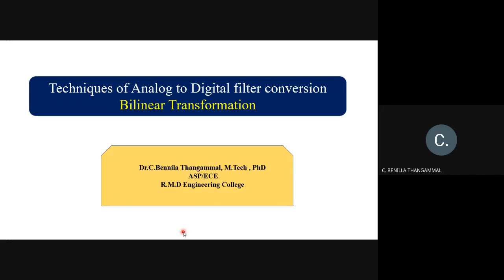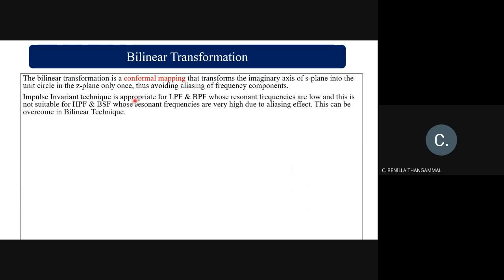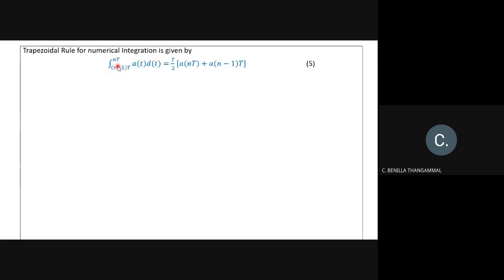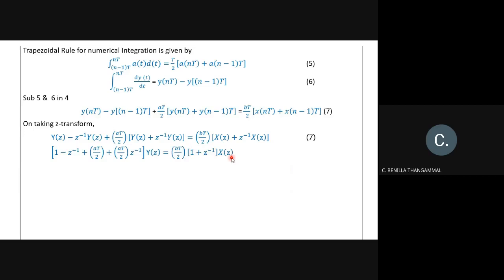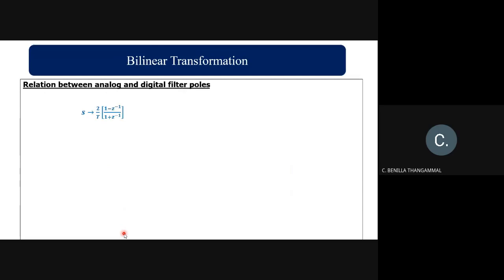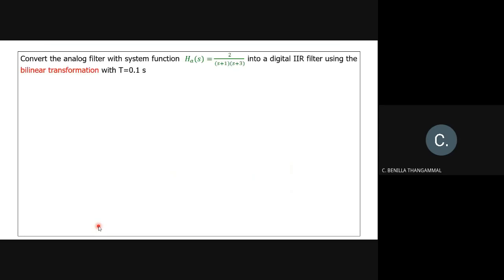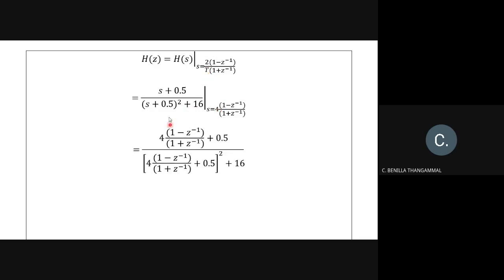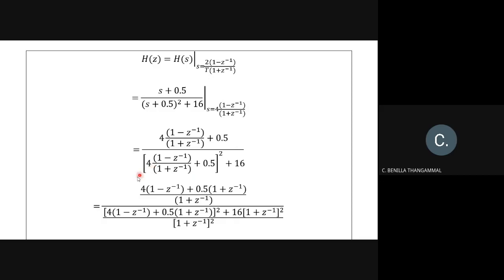Conversion of Analog to Digital IIR filter - Bilinear Transformation